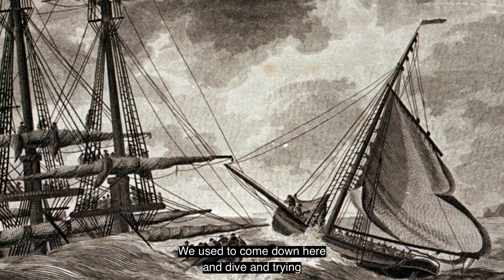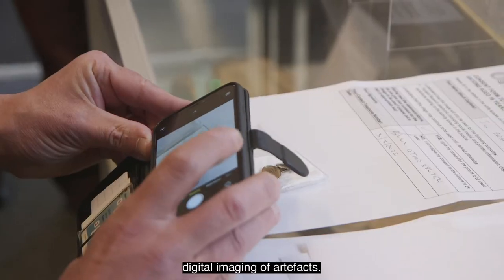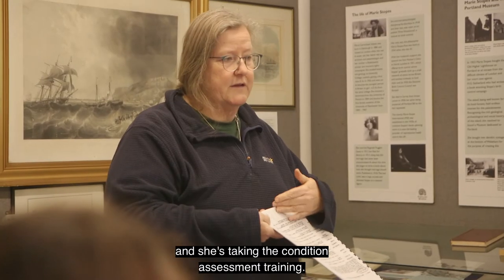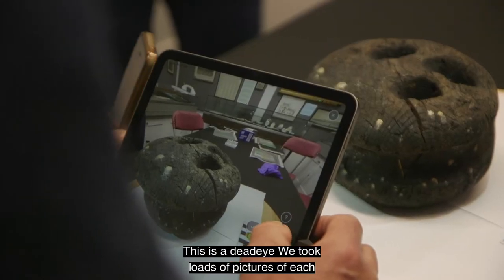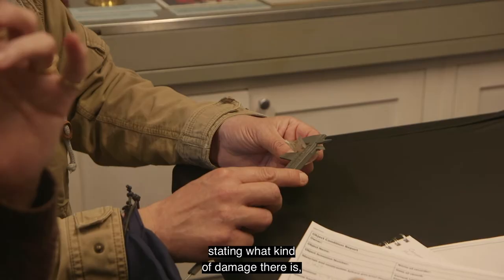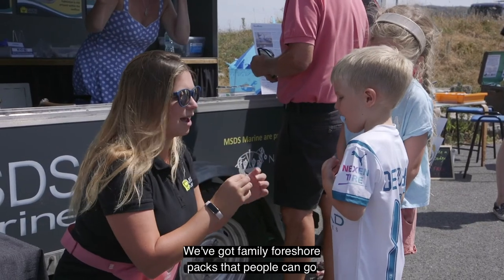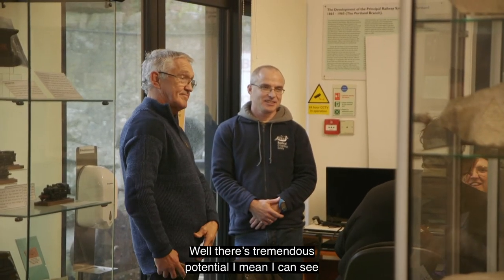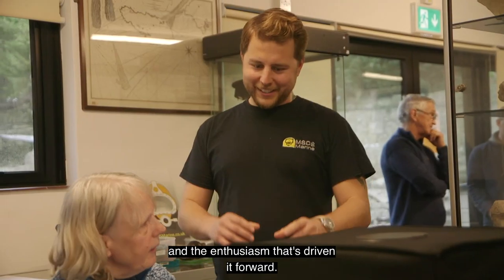Portland Museum Earl of Abergavenny Digital Volunteers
Diving into the Digital Archives of the Earl of Abergavenny is a National Lottery Heritage Fund project designed and managed by Portland Museum, the Nautical Archaeology Society and MSDS Marine to develop digital skills amongst volunteers in the heritage sector.
Watch to see how volunteers have learnt new digital skills, where they'll be taking them, and how a shipwreck collection of national importance has now been made visible to a global audience.